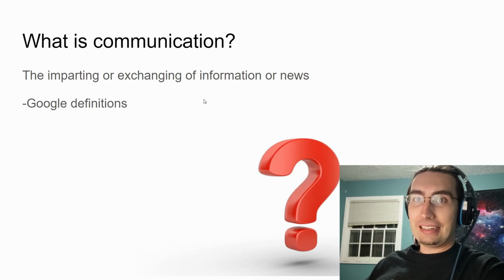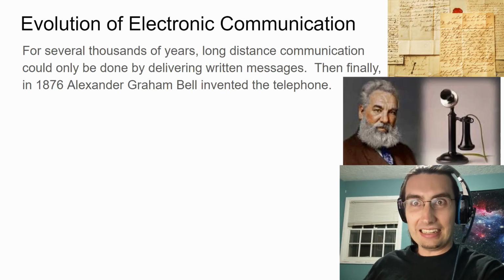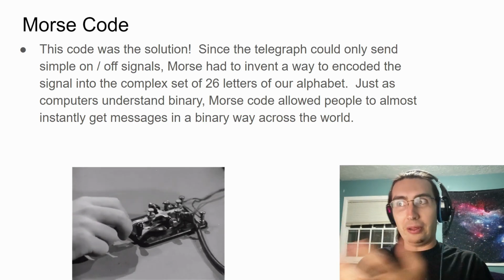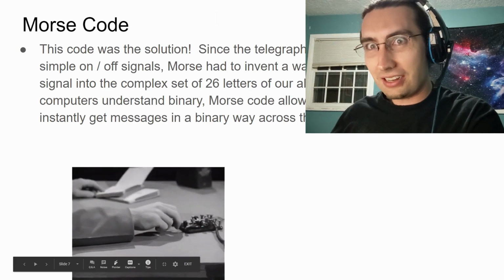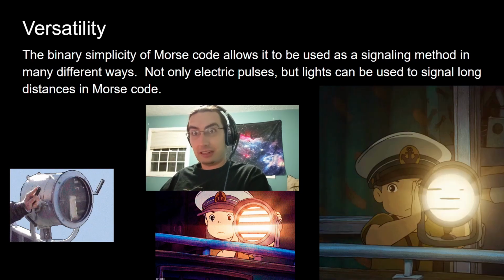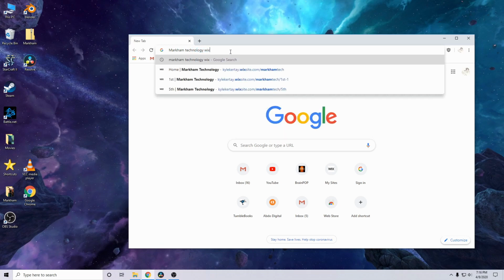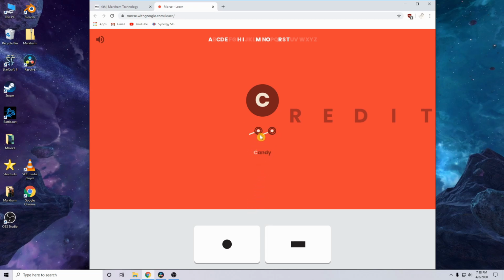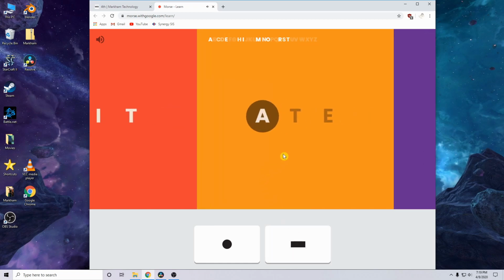Tech at Home: Morse Code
Short lesson on the history of communication technology focusing on Morse code followed by a tutorial on how to use Morse Typing Trainer to learn Morse code on your own!